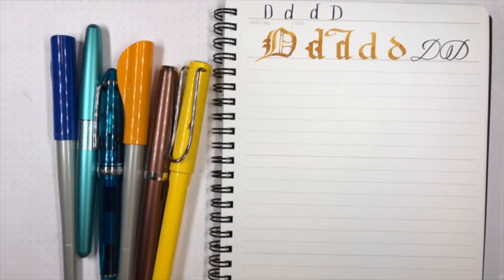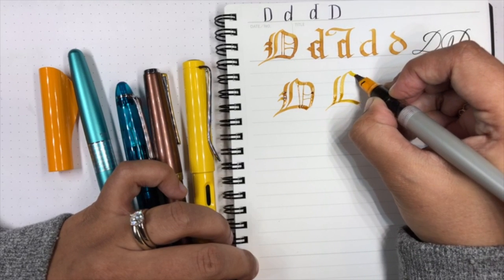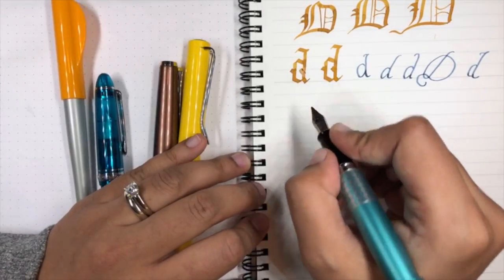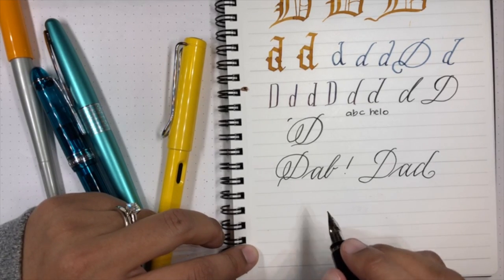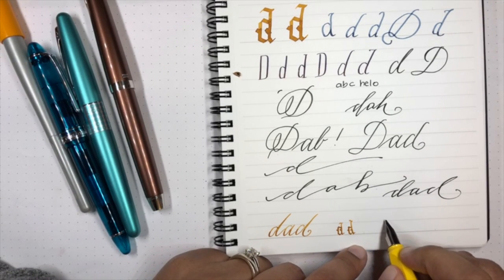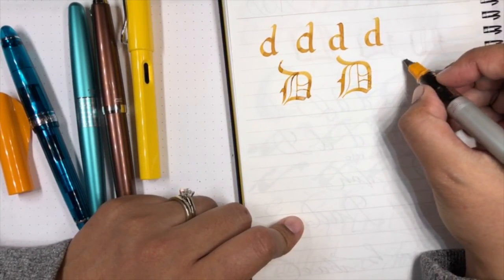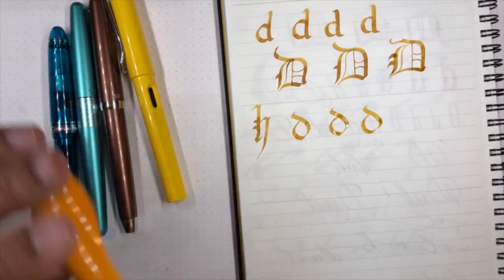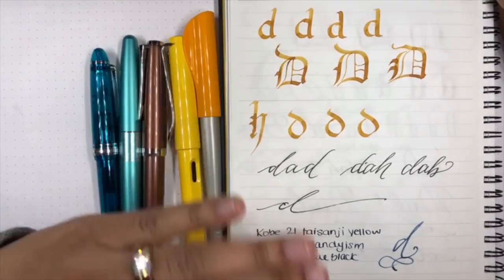Learning Letters with Gourmet Pens: D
Anderson Pens Instagram Live Story - 2 MARCH 2018